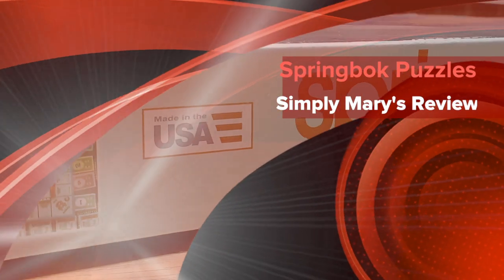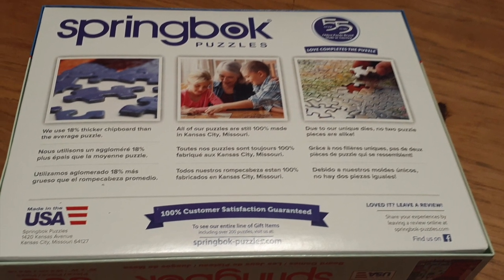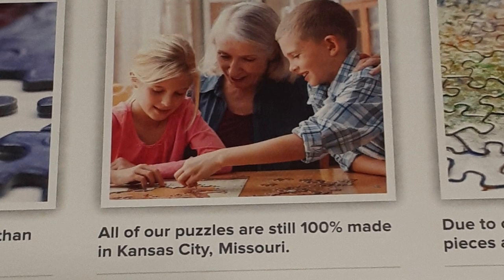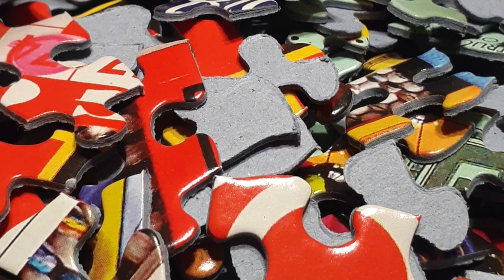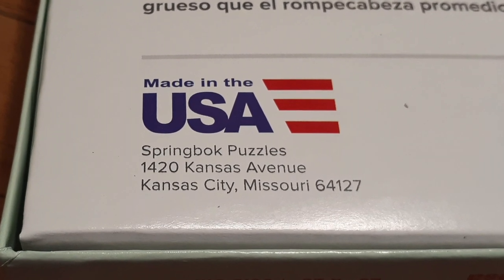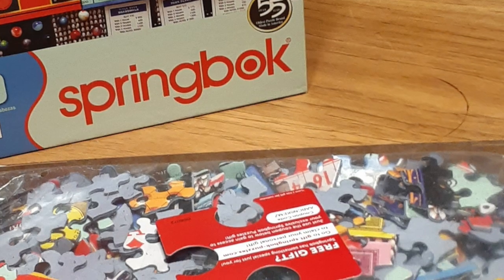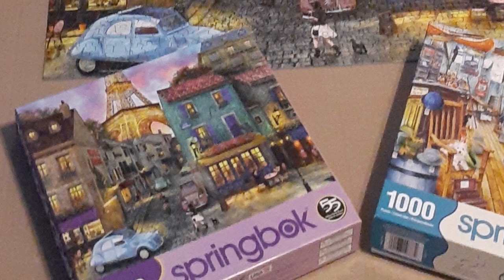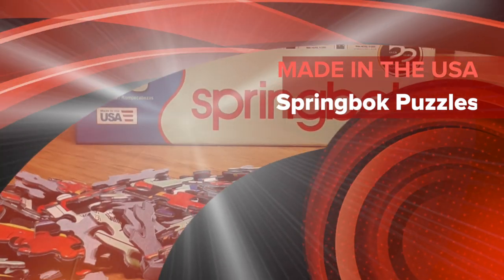Springbok Puzzles from Amazon Made in the USA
These  Springbok puzzles are the best buy on Amazon for sure!
I highly recommend this brand specifically for the sturdiness of the pieces. We love this brand also because no two pieces are alike. Puzzles help us clear our minds and relieve stress. so we do them a lot. If you like to do puzzles I know you will love this brand without a doubt!
Although the Monopoly version is sold out there are still some great ones I have and love.
You can shop them on Amazon with the following links:

Springbok's 1000 Piece Jigsaw Puzzle Groovy Records -

Springbok's 1000 Piece Jigsaw Puzzle Moon Cabin Retreat

Springbok 500 Piece Jigsaw Puzzle Summer Creek Multi, Large/18 x 23.5"

Ask Simply Mary Podcast Host
and Content Creator
For more information on what I do